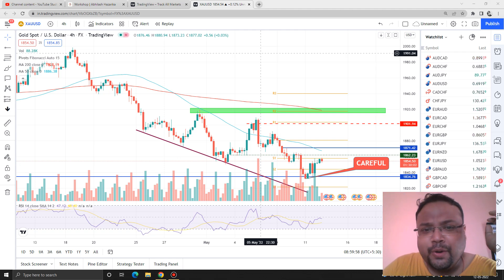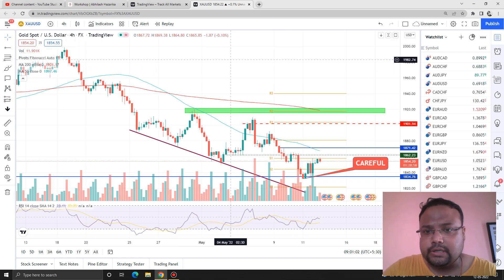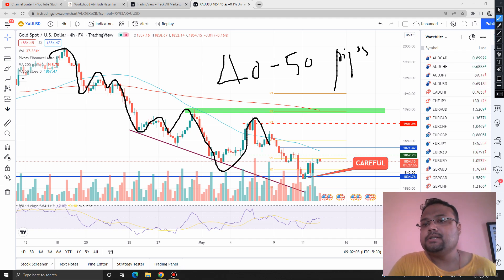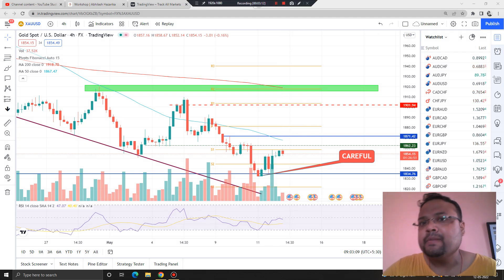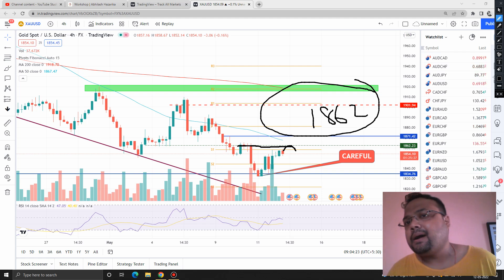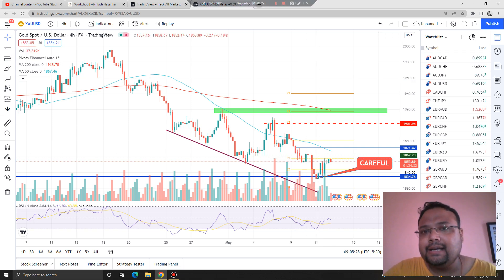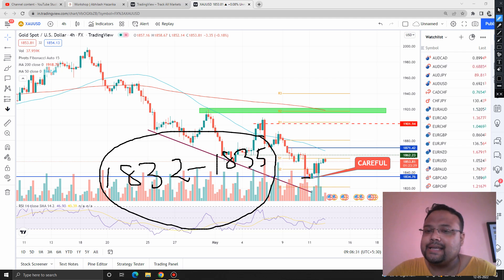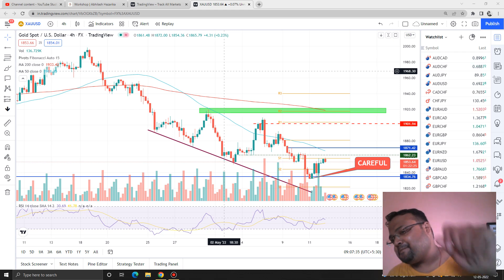XAUUSD Strategy TODAY 12-13 MAY | XAUUSD Analysis TODAY 12-13 MAY | XAUUSD Forecast TODAY 12-13 MAY